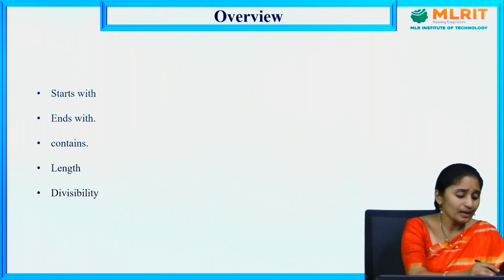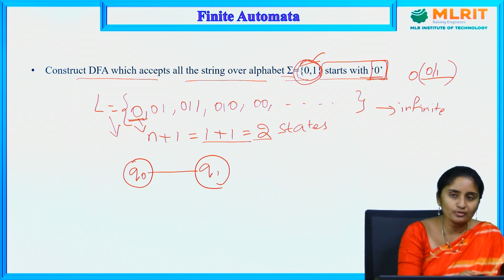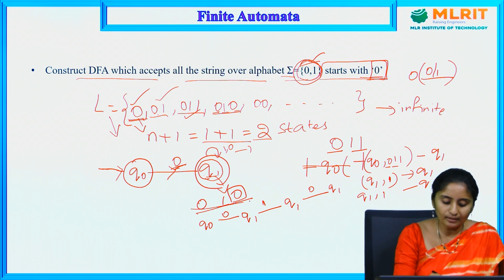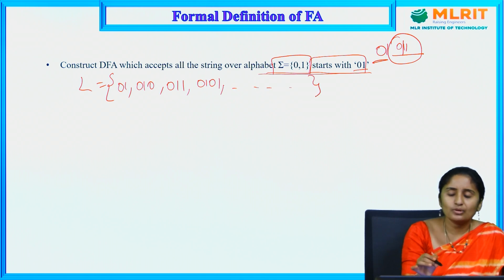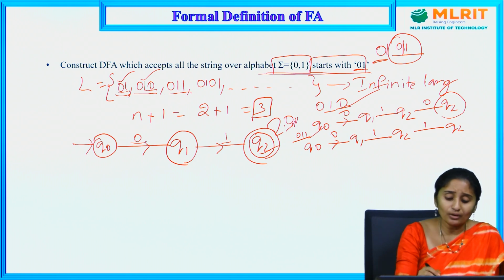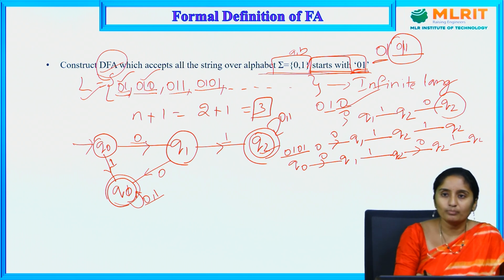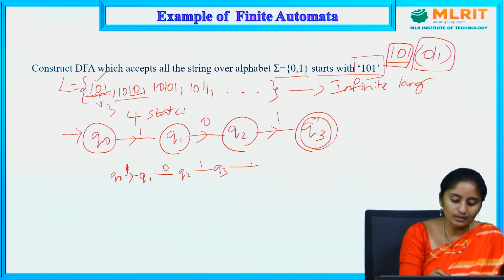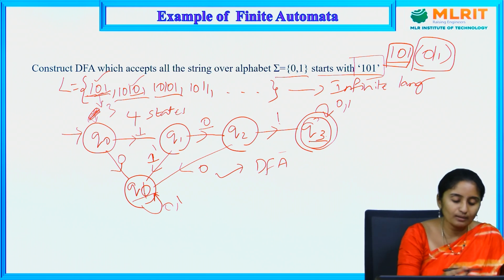LEC04|Automata & Compiler Design | Design of DFA With Examples by Mrs. D. Sravanthi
Assistant Professor,
Hyderabad.